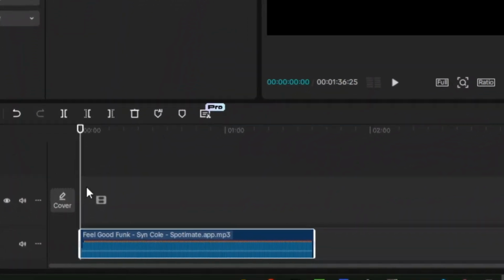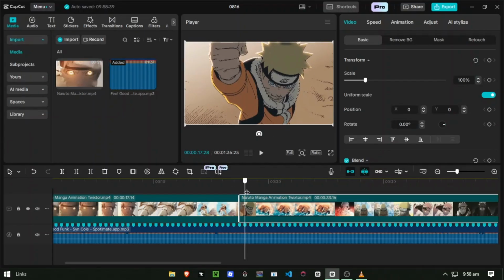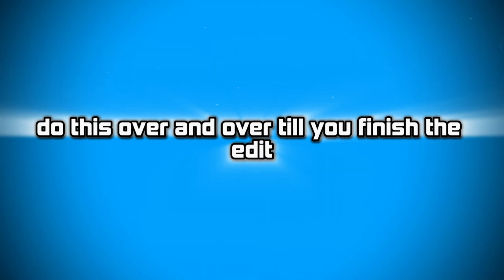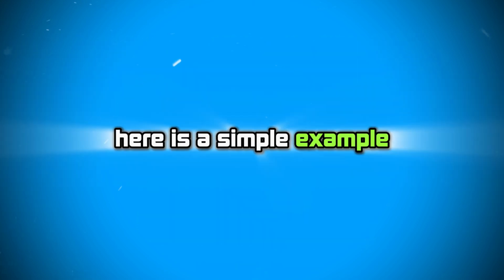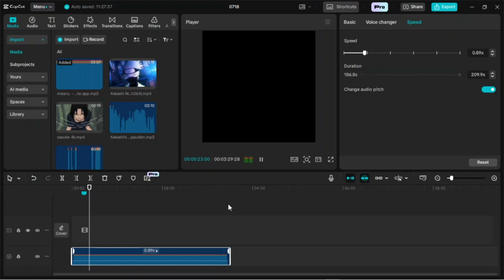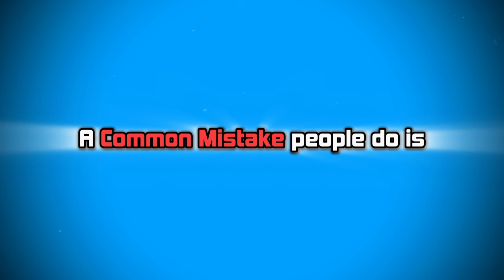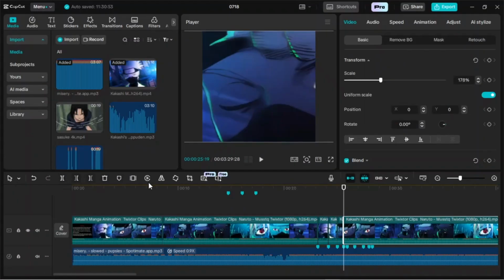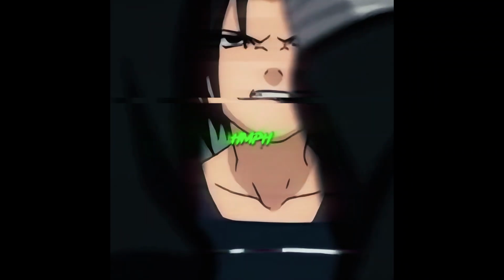How to Sync Clips to the Beat in CapCut (Beginner Tutorial)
This is my first long form video and i made it because its my goal to get monitized before febraury of next year (so i can get monitized before the new increased requirments take place) so i'd appreciate it if you liked the video,subscribed and left a comment
Time stamps:
00:00 Intro
00:46 Method 1 (Auto sync)
01:17 Example of method 1
01:30 Method 2 (Manual sync)
02:14 Example of method 2
Welcom To Nuke Edits Youtube Channel,Here You Will Find Edits On Football/soccer.You will sometimes find edits about a Particular Football Player or Some time some up to date trends And Football News.Enjoy😀💚🤍